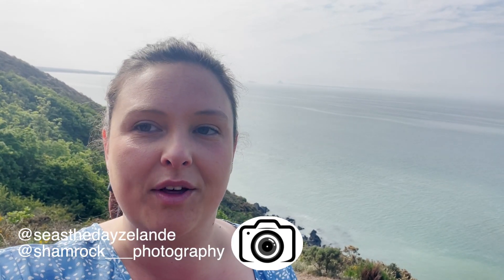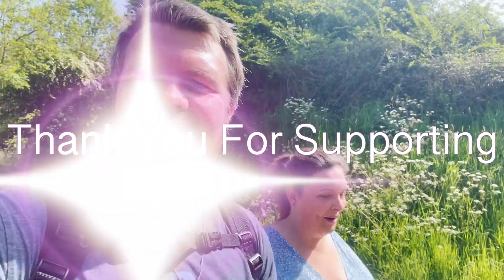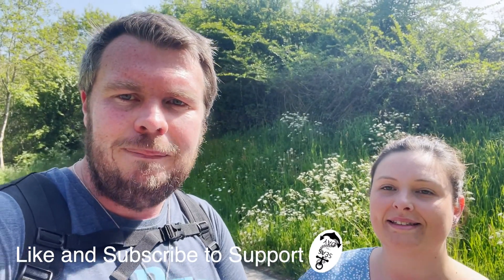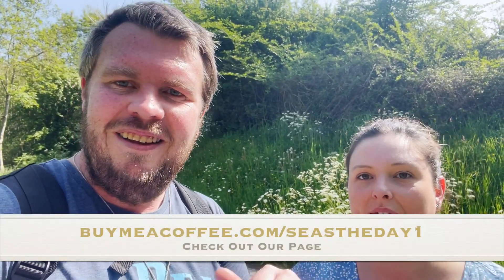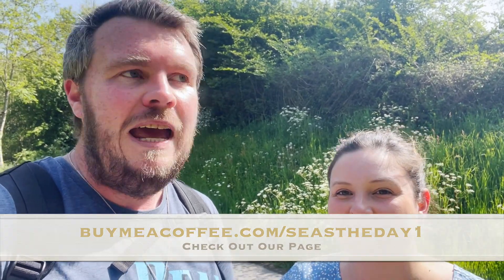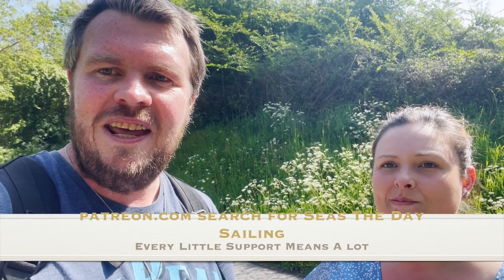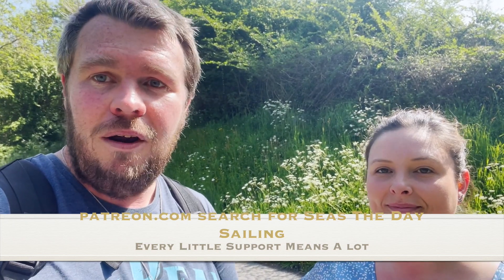Vauban’s Cabins – Be Careful Not to Fall off the Cliff Edge!! – Seas the Day (Ep29)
Lovely views, treacherous paths, cliff edges, a glimpse of Mont Saint Michel and 3 century old captain huts.  This week’s video had quite a bit of drama!

This week, we thought we would take a nice leisurely walk to check out Vauban’s cabins on the west coast of Normandy. Nice, it was leisurely it was not!  We got to the car park fairly early, this sort of place tends to get busy at around 11am and when wed got back to the carpark, there wasn’t any spaces left. Vauban’s Cabins consist of 70 brick-built cottages along the coast of Normandy. Built at the turn of the 17th century by the famous military architect Vauban, these housed 13 captains who were in charge or warding off the oncoming threat of English invasion. They weren’t manned for very long, and the captains left the cottages in 1738.  Since then, until their demise, they were used to spot smugglers trying to get into France. They became disused in 1815.  They a small stone-built houses, consisting of 1 room and a fireplace, built 100% out of stones from the local area. These cottages were built to stand against the elements as they are right up on the cliff 80 metres above sea level.

This area is relatively close to the Channel Islands and so it was of great importance the area is well protected. We only went to see two of the buildings and the walk between them, although beautiful is very treacherous. There are sheer cliff edges and quite a bit of climbing up and down to do.  The path has been made over slate rocks and many are jutting out in the way. Not one for the faint hearted. We made it to the second cabin in about 45 minutes and the walk back along the road took about 20.

As usual, we hope you’ve enjoyed this week’s video. Every little helps our channel grow and become more popular.  If you would like to see what we get up to daily, check out our Instagram links below and if you’d like to know a bit more about where we see each week, check out our blog, you can also see here the walking route we took.

W3W
Parking ///unsuccessful.strongly.wrongly
Cabin 1 ///tactile.midnight.hooter
Cabin 2 ///biopsies.unsolvable.speedily